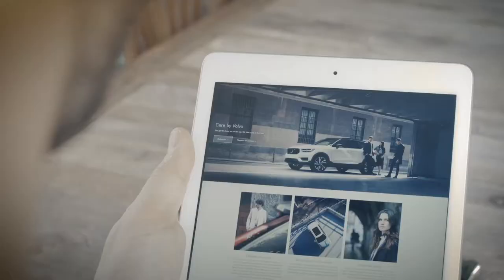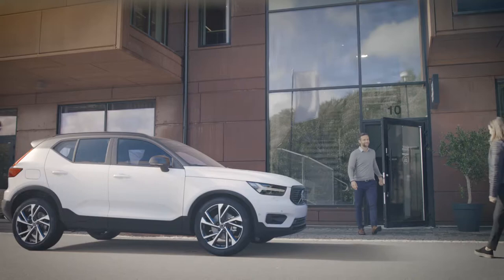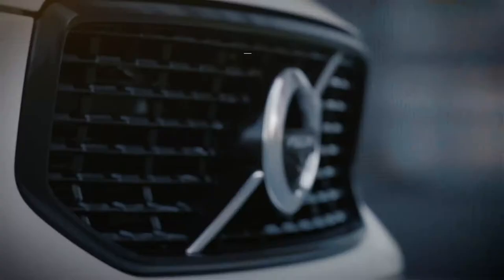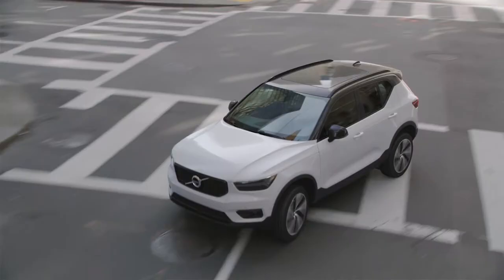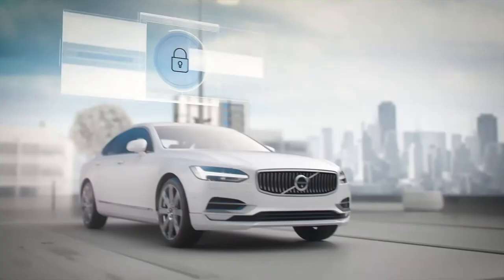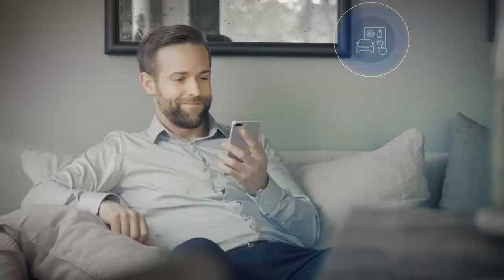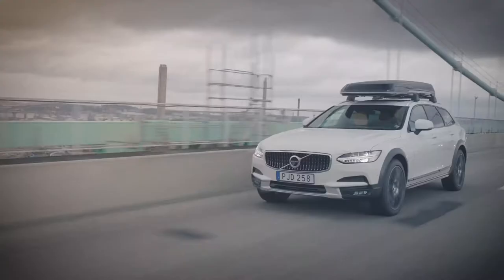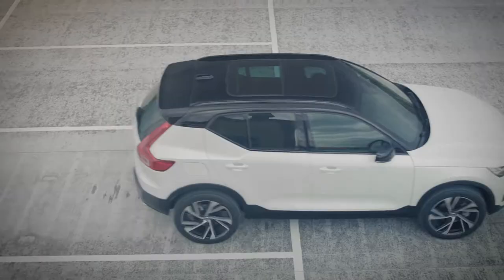Care by Volvo The New Volvo XC40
Having a new Volvo XC40 will be as hassle free as having a mobile phone

(ROCKLEIGH, N.J.) Volvo Cars is inventing a new model of car access with the launch of the new Volvo XC40 and the new ‘Care by Volvo’ subscription service. This will make having a car as transparent, easy and hassle free as having a phone: a national, flat-rate monthly fee, combined with getting a new car as early as 12 months in the program.

The negotiation free process starts with an online order. Care by Volvo customers will be able to drive away in a new Volvo without having to worry about the traditional extras such as down payments, maintenance and insurance.

“This is simple and clear, everything but fuel is basically included in one flat rate,” said Lex Kerssemakers, President & CEO of Volvo Car USA, “This is the next step toward making life less complicated for customers.”

Care by Volvo debuts on the new XC40 and will be offered alongside traditional purchase and lease options. Other Volvo models will be included over time, as will new digital concierge services. Full details and pricing for Care by Volvo in the U.S. will be announced at the 2017 Los Angeles Auto Show. Customers will be able to order through Care by Volvo at that time.

Håkan Samuelsson, President and CEO, said: “With Care by Volvo, we introduce a new car access for the modern age. In a time where consumers are used to transparent flatfees for all sort of services, the traditional process of buying and owning a car can be perceived rather complicated. Care by Volvo changes all of that.”

Care by Volvo is a concept that will develop and expand over time. The central focus is on offering customers convenient access to the sense of freedom a car is meant to deliver.

of
Kundert Volvo

213134 Care by Volvo The New Volvo XC40